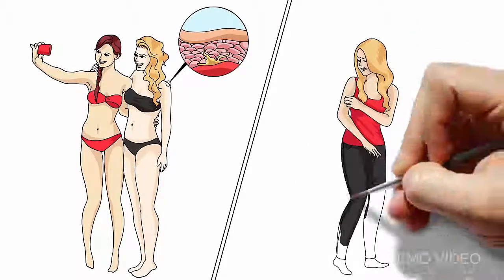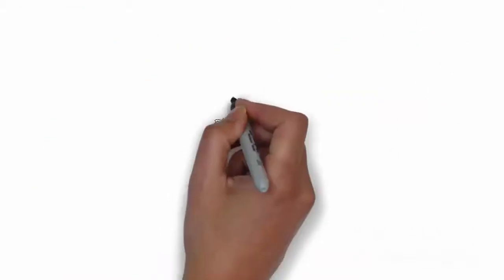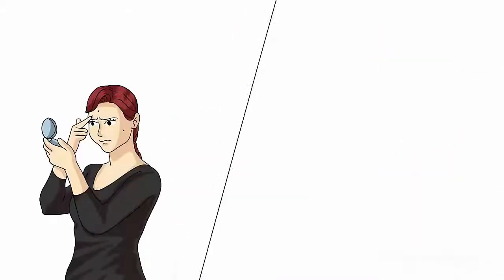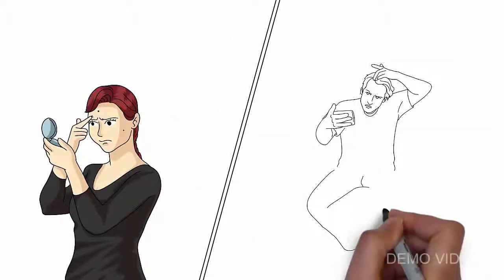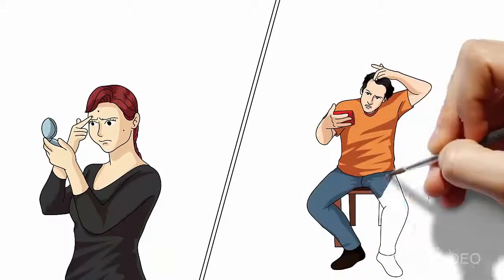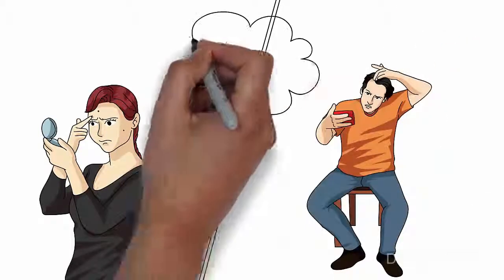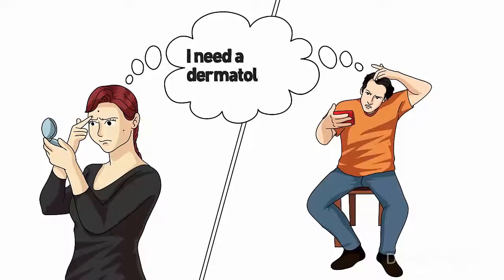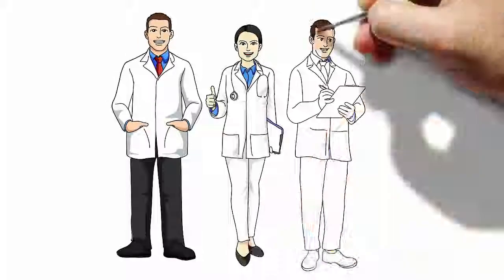Dermatologist Promotional Video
Do you need a Dermatologist Promotional Video?

Research shows that whiteboard video grabs attention, encourages viewer engagement and allows consumers to recall information better than any other type of video because people love to see things being drawn. So whiteboard video is proven to be the highest converting direct sales tool on the planet.

We are specialized in Whiteboard Animation, Promo Videos, Social Media Ads, Website and Landing Page Design.

We also provide Voice over solution for specific countries such as USA, UK accent.

Skype: dewdropwebmedia